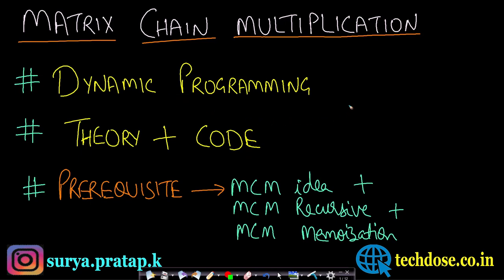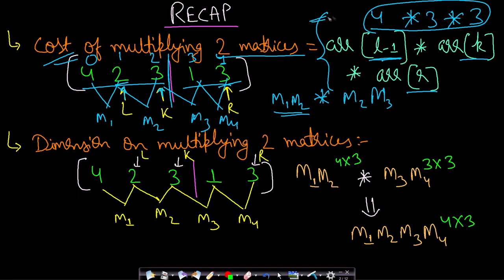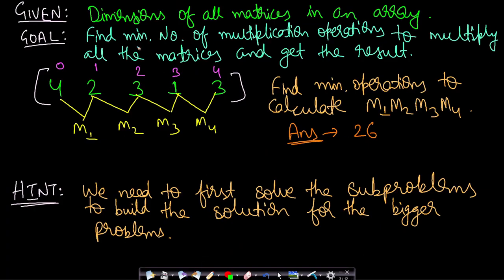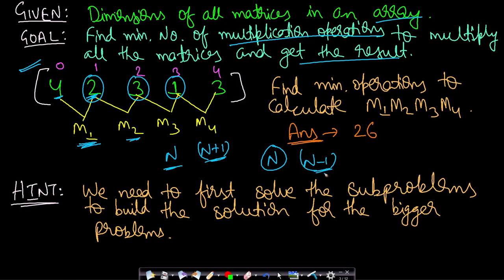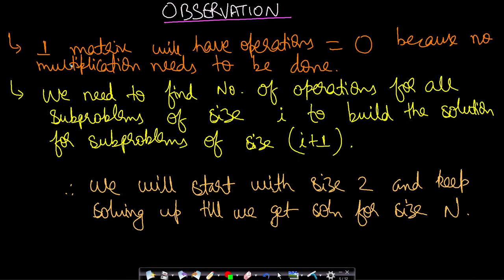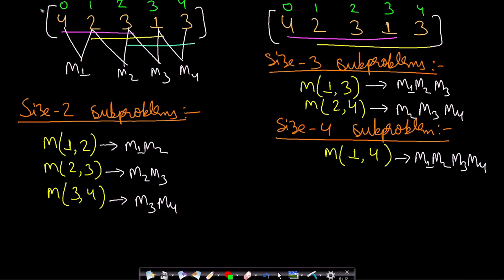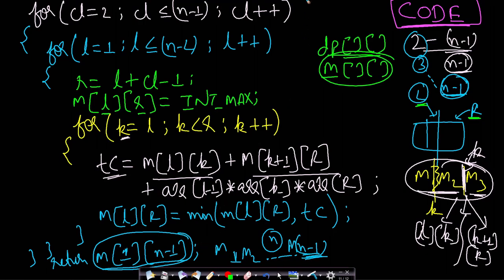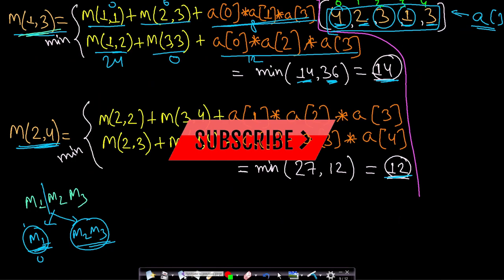Matrix Chain Multiplication using Tabulation DP | Dynamic Programming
This video explains the matrix chain multiplication problem using the dynamic programming tabulation method.I have explained the mathematical concepts along with all the intuitions required for solving this problem using examples.I have also shown the calculations for the optimal result of each subproblem and finally I have also shown how to write the code for this algorithm using tabulation DP.